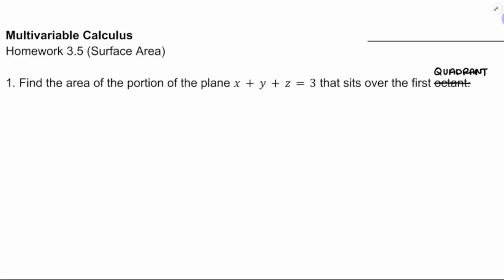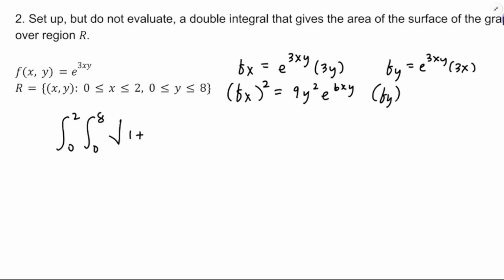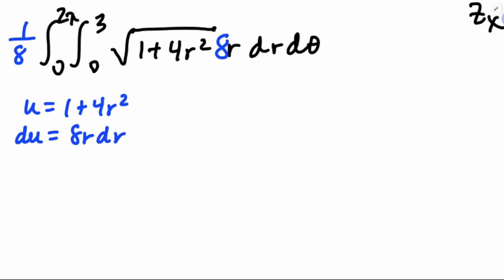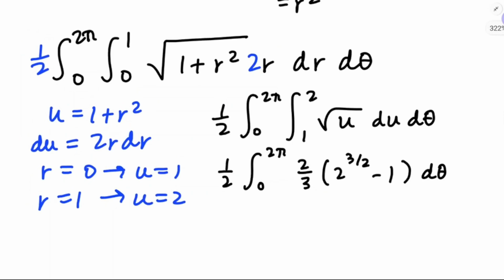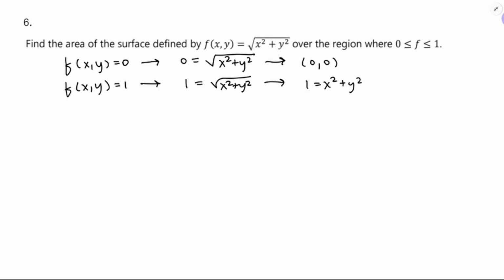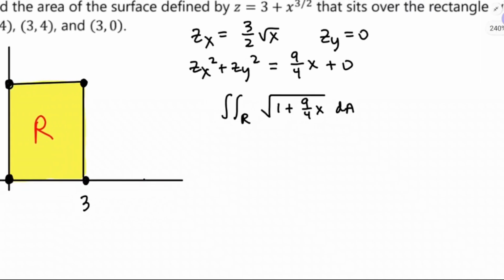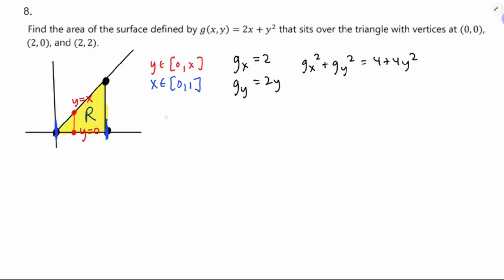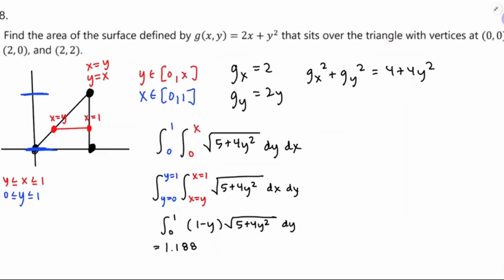Surface Area Examples for Multivariable Calculus